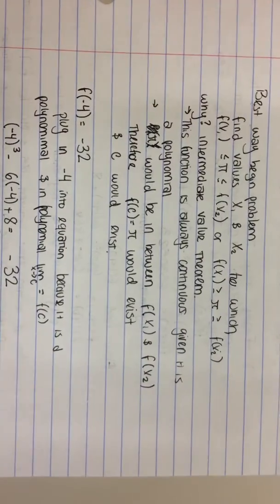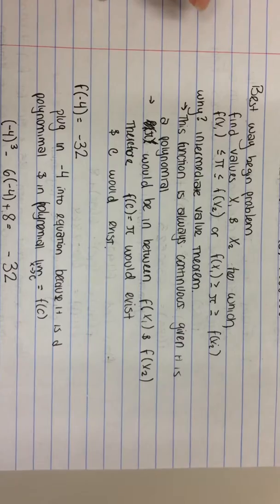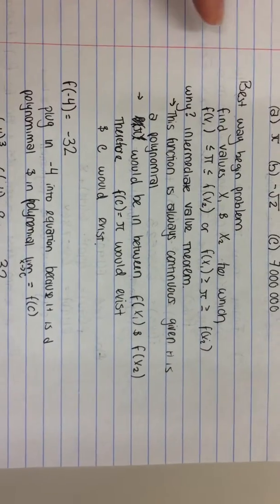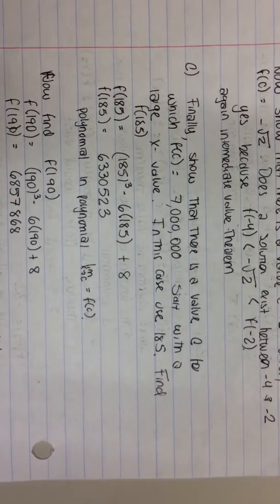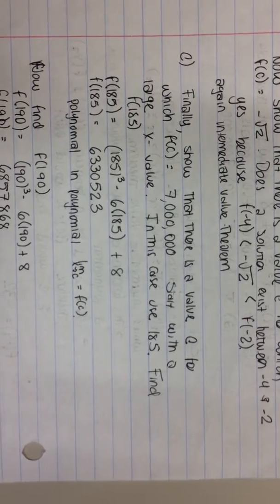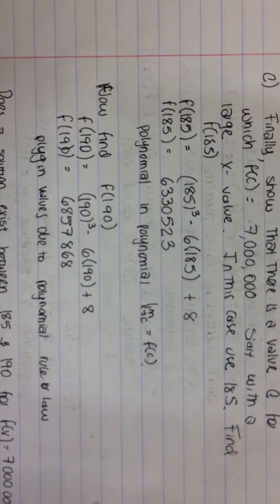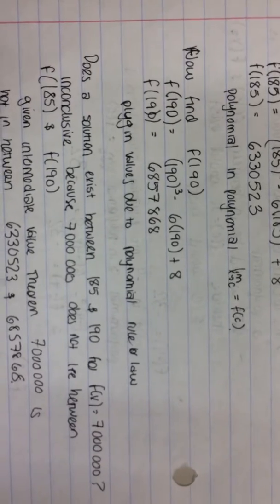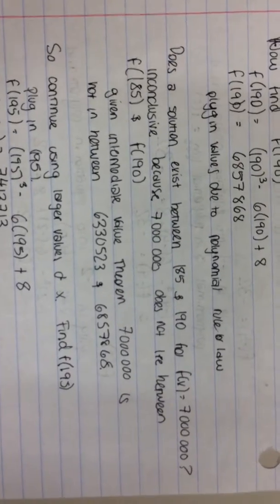Homework 4 Question 5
This video contains the solutions to homework 4 Question 5 as indicated by the IL video assignment.